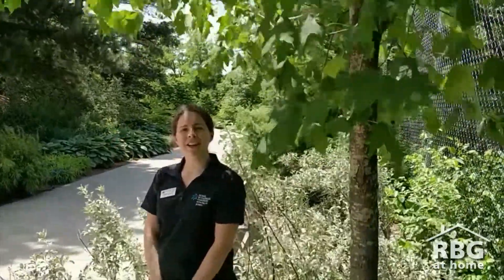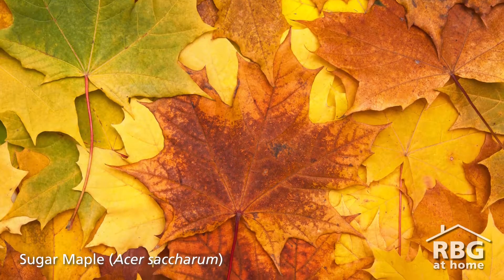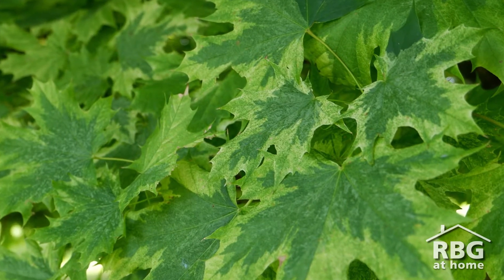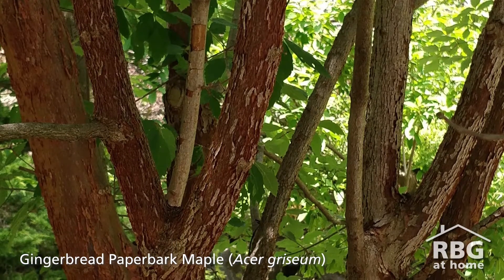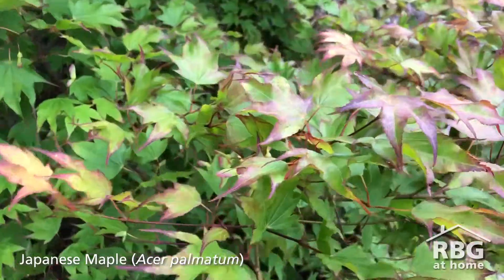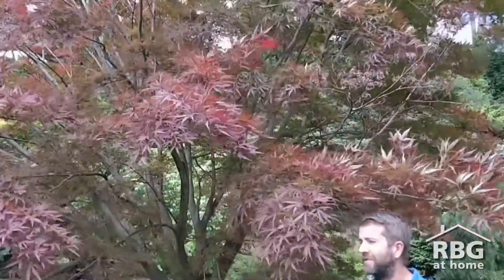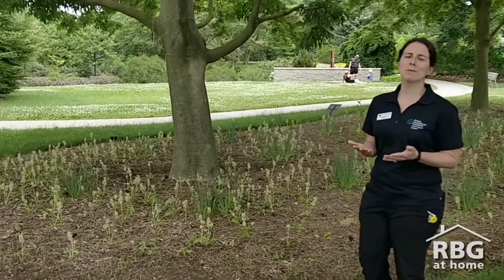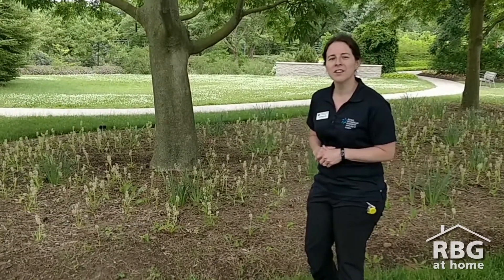The Maple: Learning About Canada's Tree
RBG is home to many different maple trees. Curator Jon Peter joins Danielle in our Rock Garden to explore the diversity of maples in our gardens and discuss some of the native species found in our nature sanctuaries.